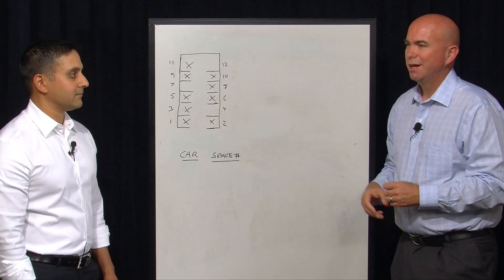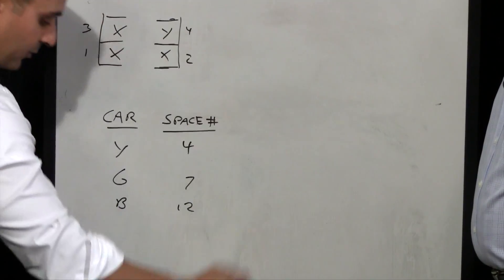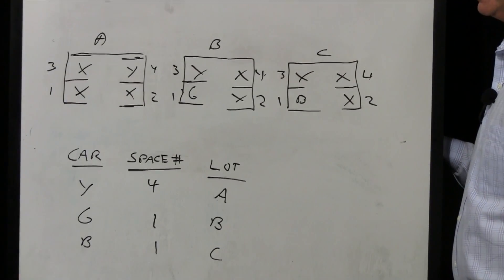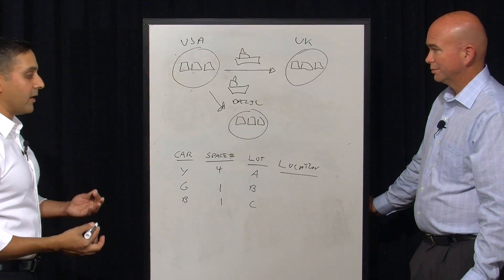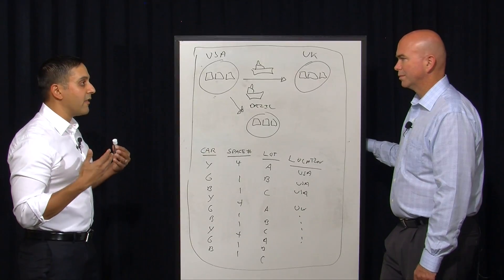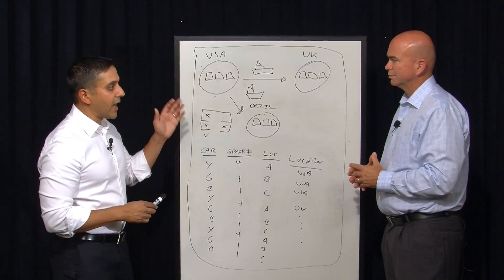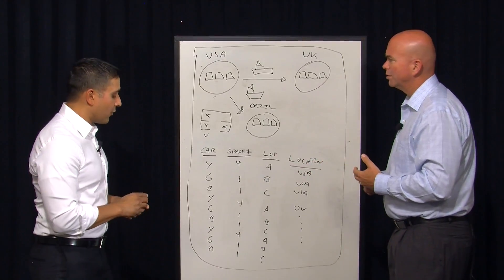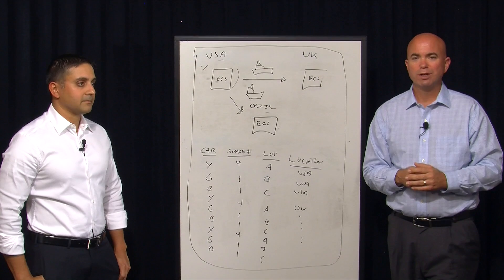Valets vs. Parking Lots - Explaining Object Storage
Object storage is ideal for storing unstructured data. Understanding why it is so good at object storage is the challenge. In this ChalkTalk video George Crump, Lead Analyst at Storage Switzerland and Sanjay Patel, an Advisory Systems Engineer for EMC, use a parking lot to help explain why object storage is so superior to traditional file systems for storing large amounts of unstructured data. They also explain how ECS differentiates itself from other object storage systems on the market today.